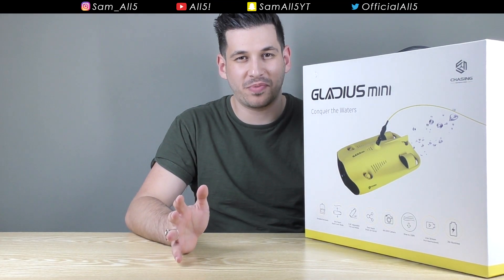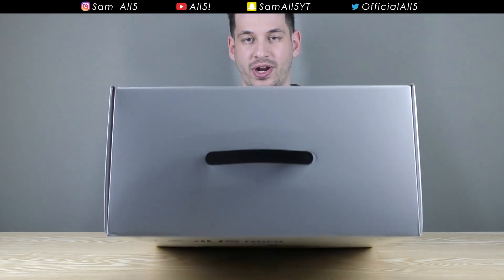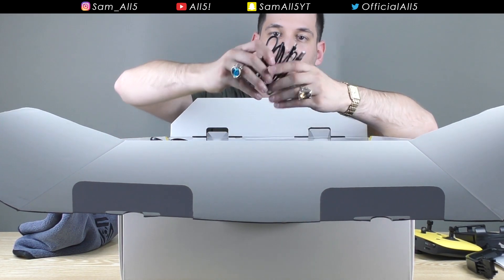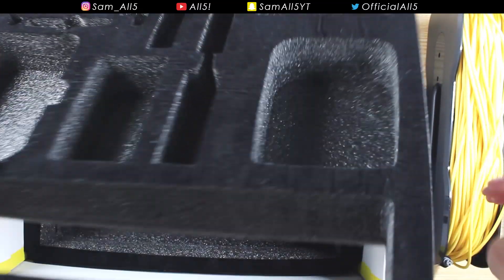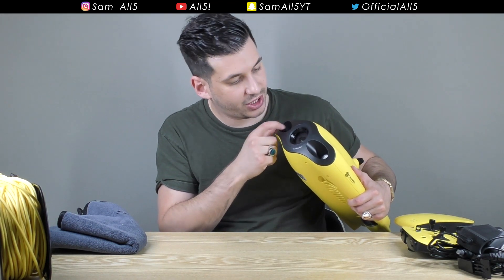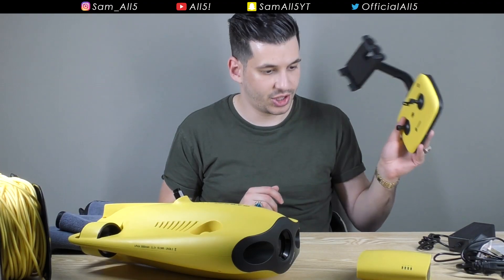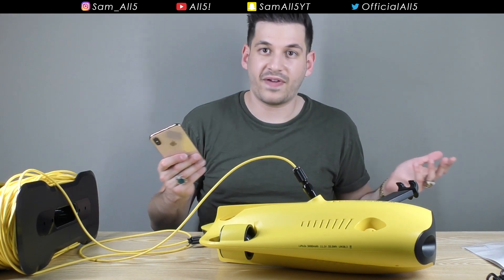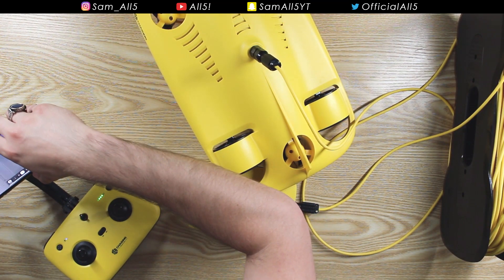Gladius Mini 4k Underwater Drone Review & Unboxing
Today I have probably the coolest tech item I have ever unboxed and reviewed.

This is the first initial unboxing video, I will make a second video of me reviewing the Gladius Mini underwater drone.

Here is the Chasing Gladius Mini 4k under water drone / submarine / ROV.

It can shoot 4k video and dive down 120 meters.

With a long 2 hour battery life, you can view a live stream direct to you mobile phone and control it using the beautifully build controller.

It can tilt, spin 360 degrees, move forward and backwards all thanks to its 5 thrusters.

With a 12 mega pixel camera and 2 very bright adjustable LED lights, it can capture amazing footage underwater.

Learn more about the Chasing Gladius Mini from their official